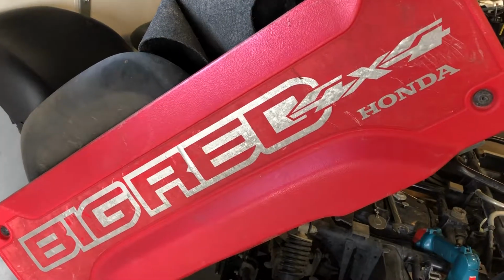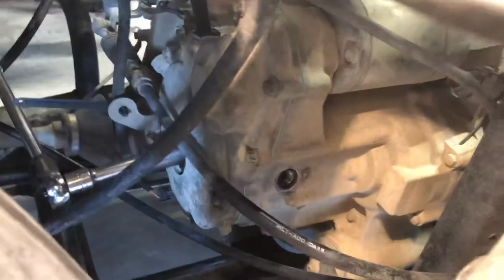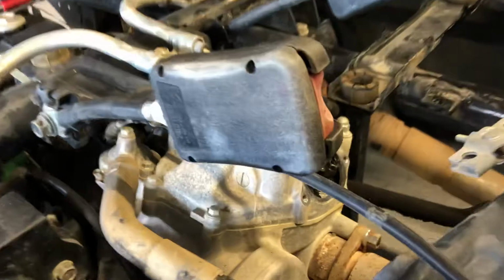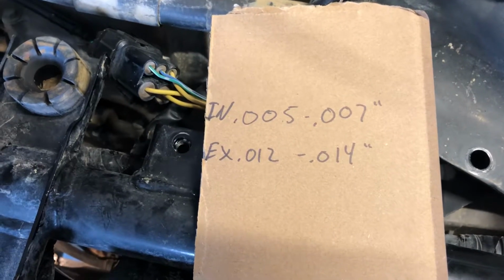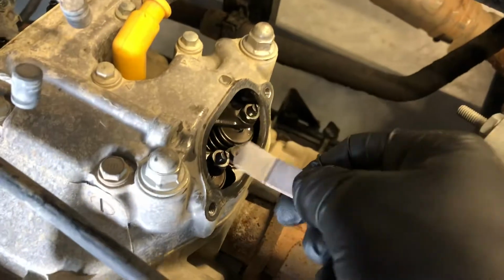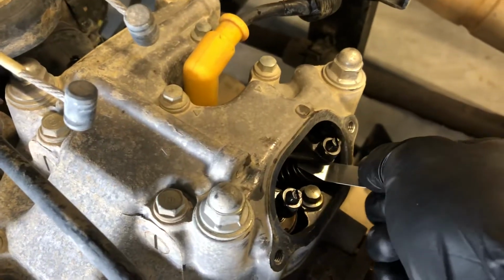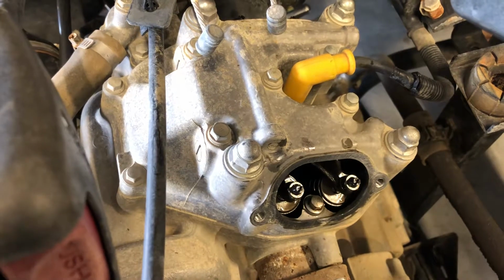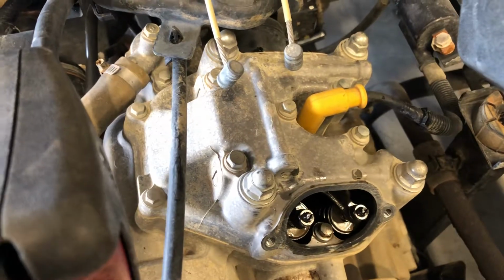HOW TO adjust valves & find TDC on Honda Big Red MUV 700 4x4 Utility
Instagram In this video we are adjusting valves and finding TDC on a 2010 Honda Big Red 700 Utility Vehicle.

We Disassemble: Clutch Head Cover Cylinder Piston Stator Points Rotor Magneto Generator Alternator Coil Camshaft Cam Chain Tensioner Rocker Electrical Cases Bottom End Case Set Transmission Shift Drum Fork Gear Shaft Flywheel Starter Idler Clutches Bearings U Joint Yoke Driveshaft Shaft Float Main Jet Bowl Slide Needle Seat Intake Assembly